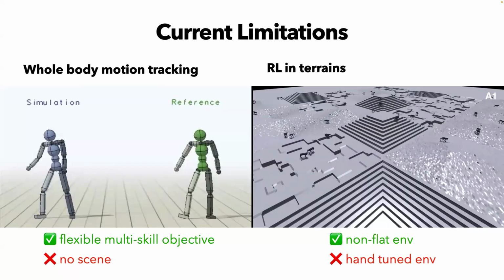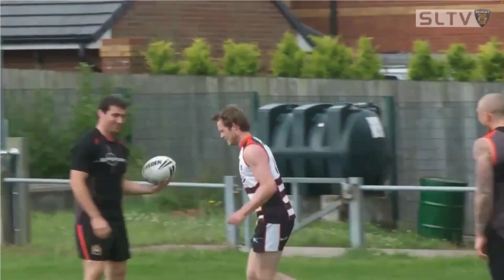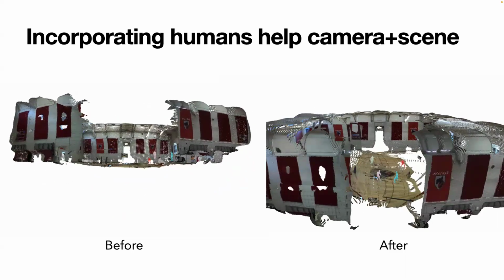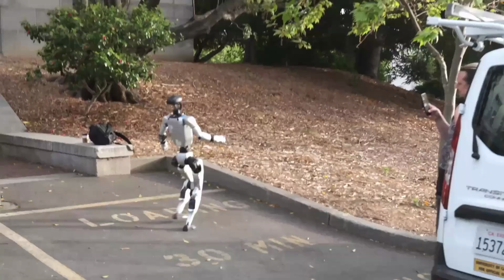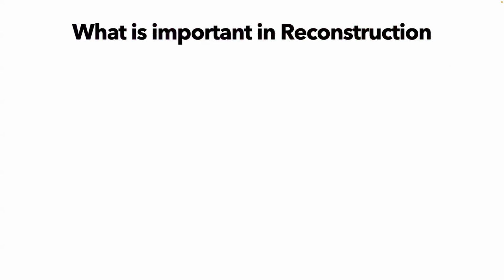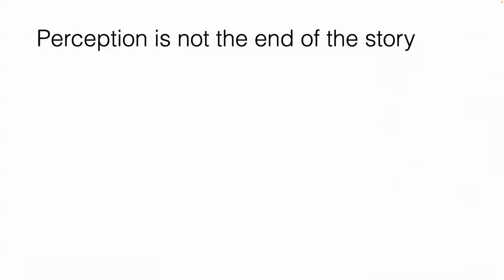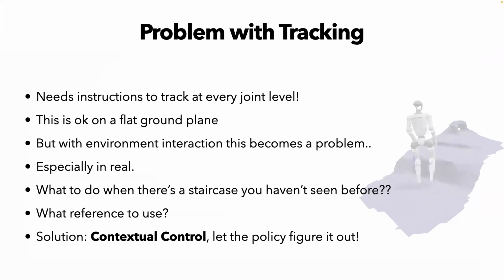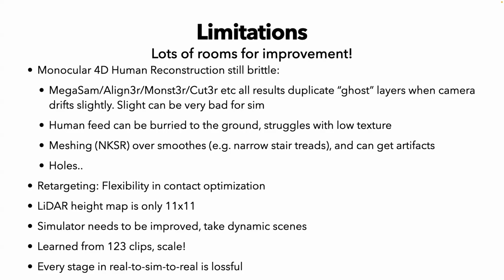G3P@CVPR25 Talk Recording (Prof. Angjoo Kanazawa)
Title: How to Train Your Humanoid